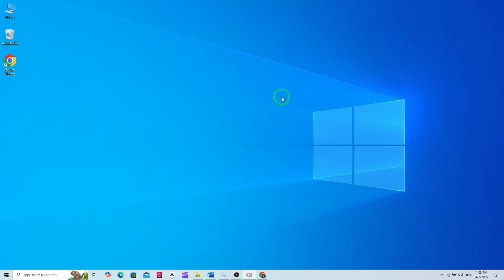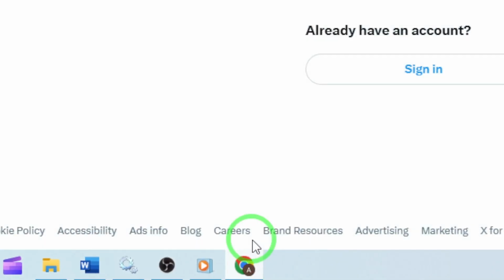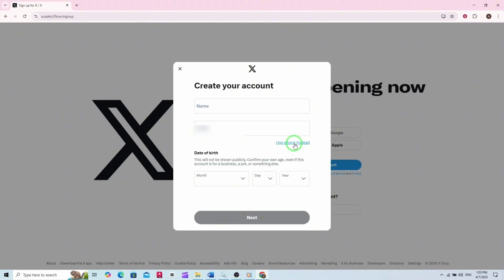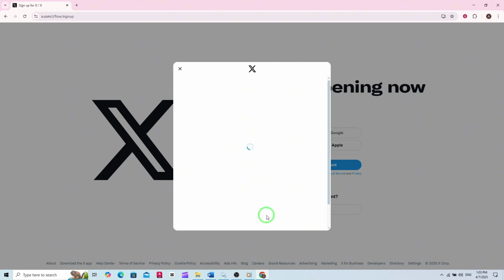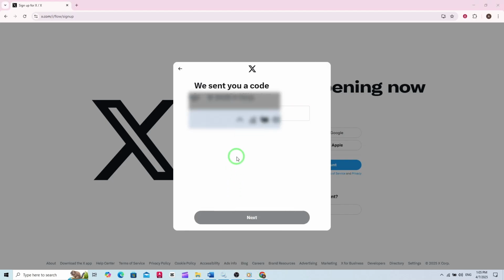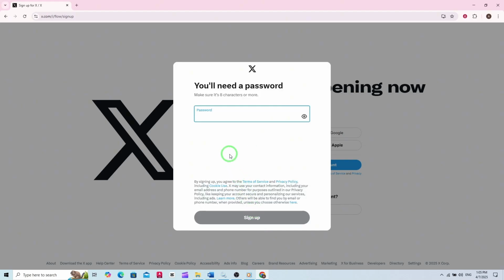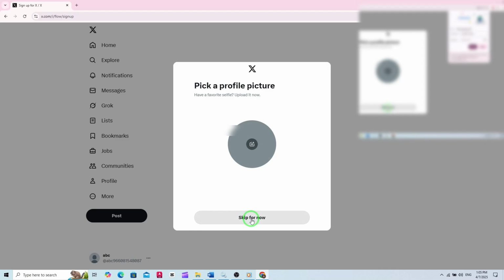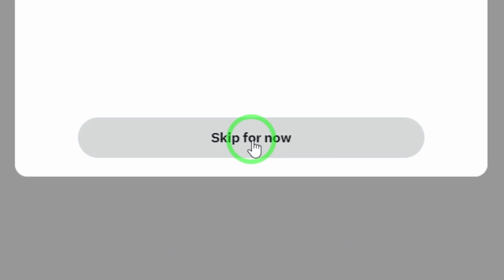How To Sign In By Email Address On X (Twitter) On PC (New Update)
This step-by-step guide will walk you through the process, making it simple and hassle-free. Follow along to create your account and get started on X today.

Steps:

1. Open X from your browser.

2. Click "Create Account," then select "Use Email instead."

4. Click "Next," then verify that you are a real person.

5. Enter the code received in your email and click "Next."

6. Set your password and click "Next."

7. Complete the setup by adding a photo, choosing a username, selecting your interests, and following at least one account.-
Timeline:
00:00 Start
00:12 How to do it
01:05 End